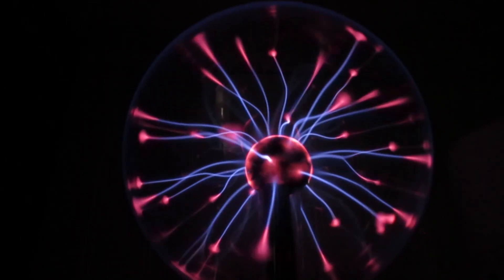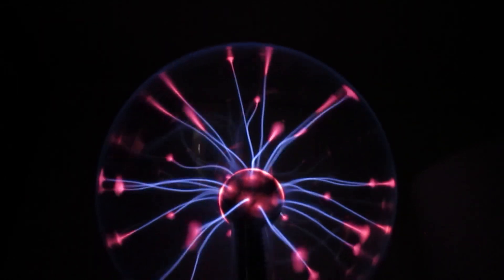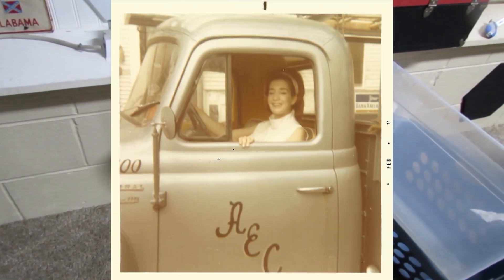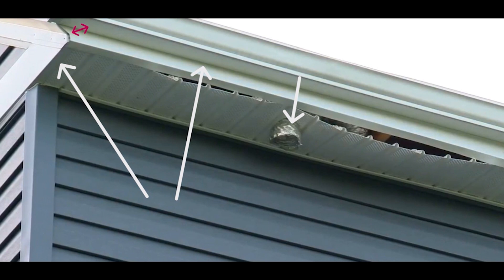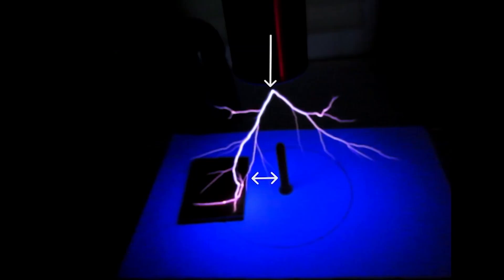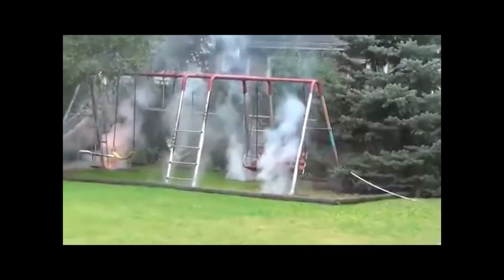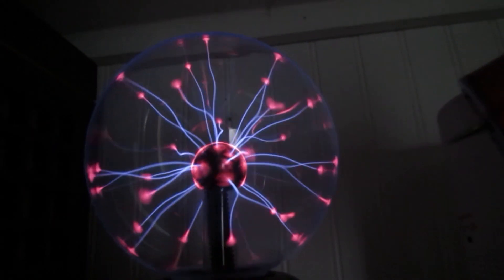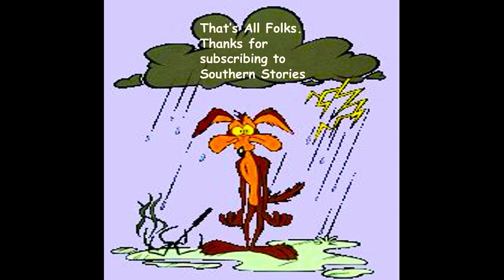What is the weather and lighting like in Mobile Alabama Part 1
This is part 1 of a series on lighting as it relates to the Deep South.